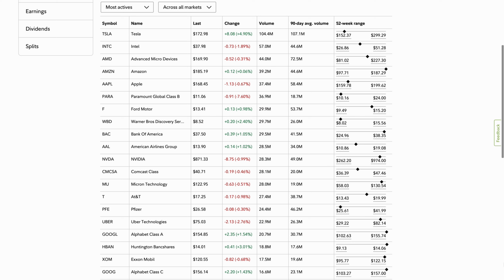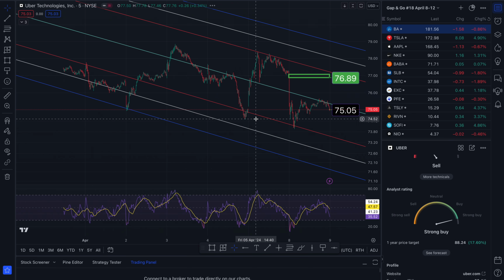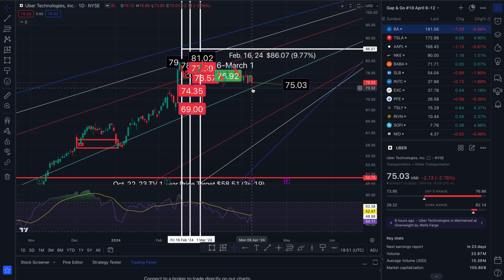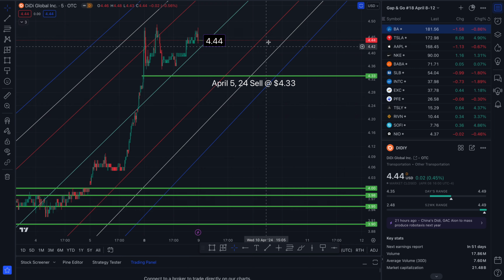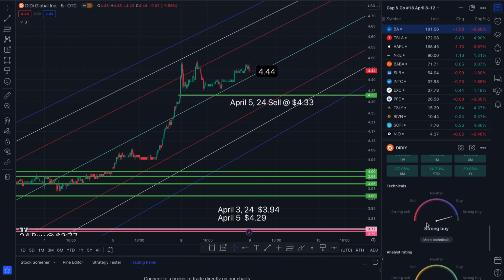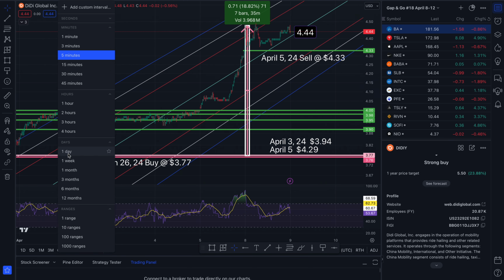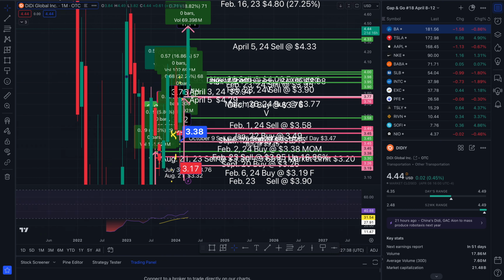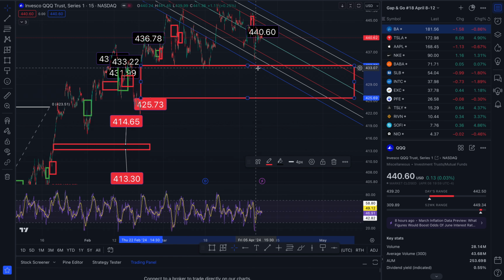$75.03 UBER $75.14 | $4.44 DIDIY $4.51 | $440.60 QQQ $442.23 | Price Targets For Tuesday